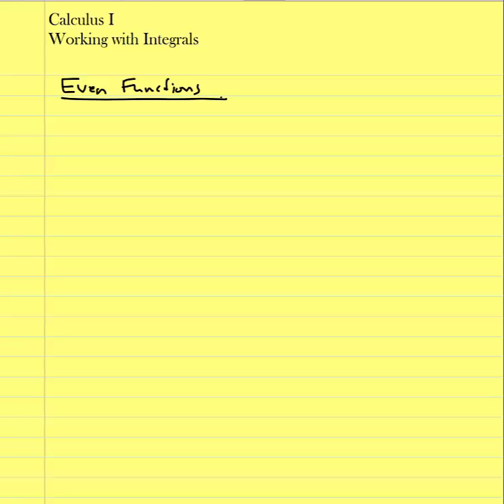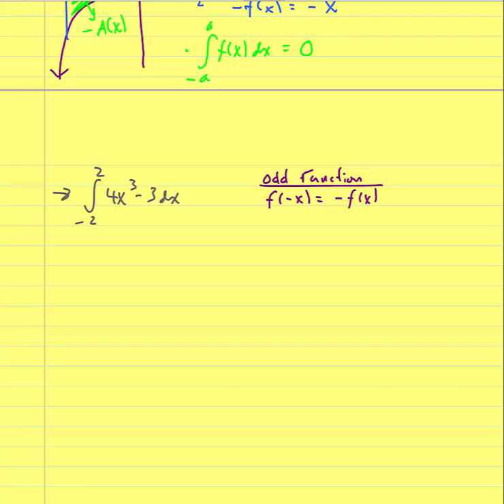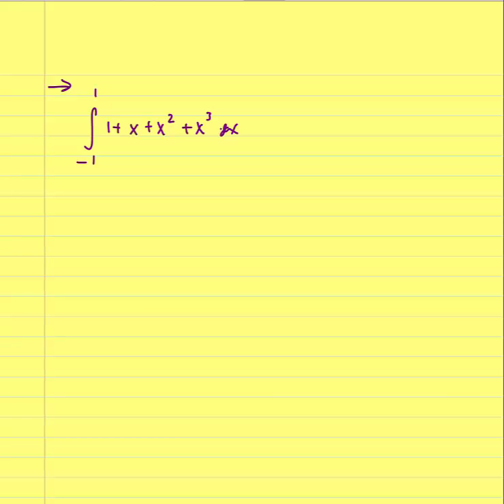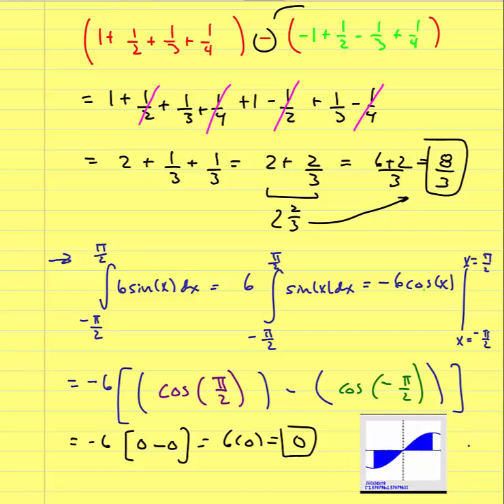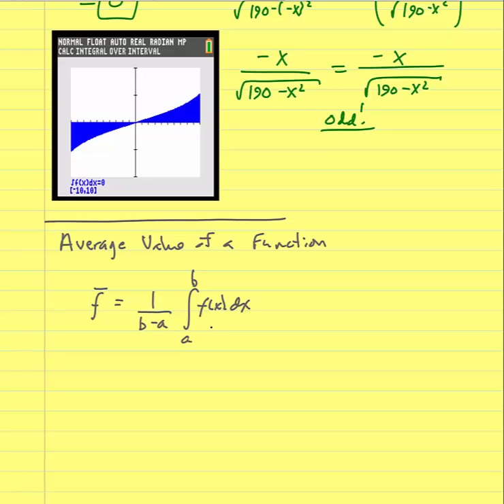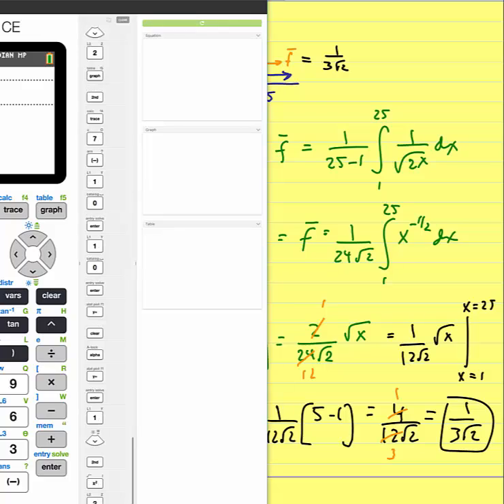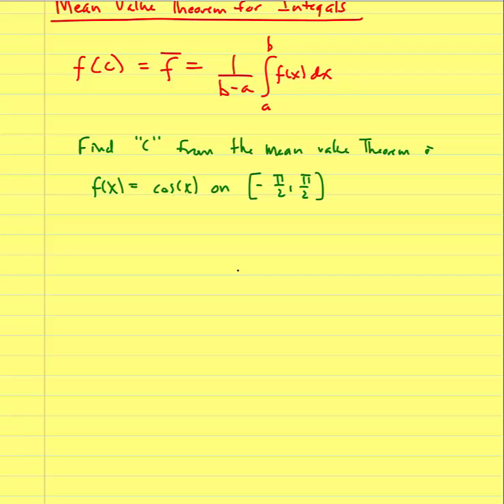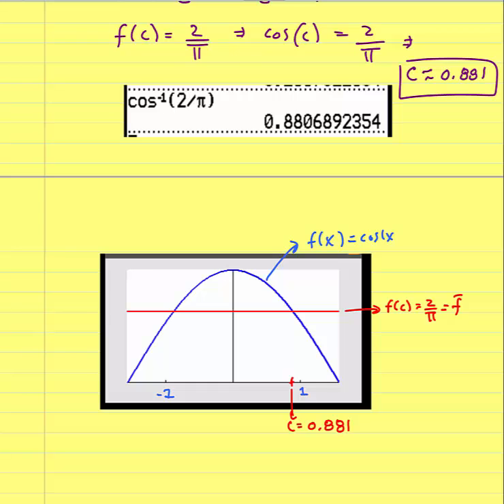5.4 - Integrals; Average and Mean Value Theorem